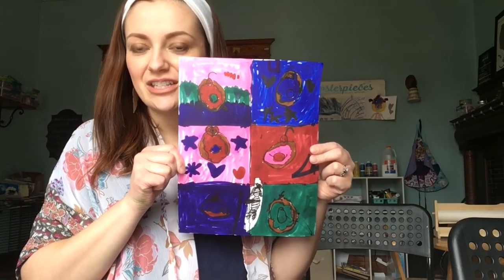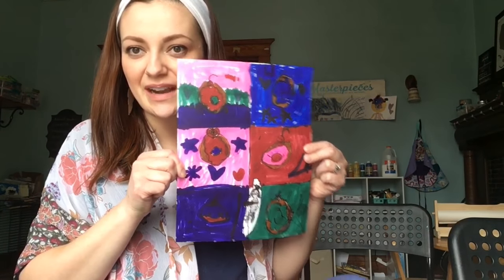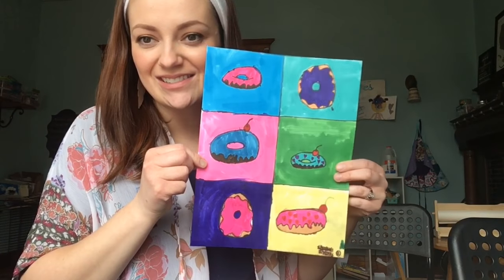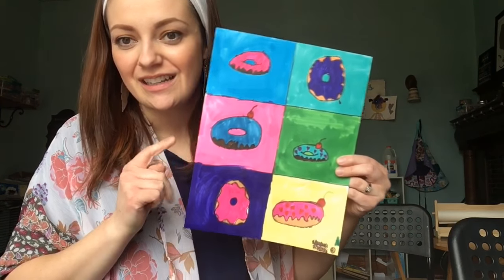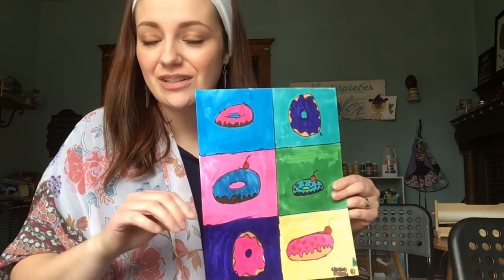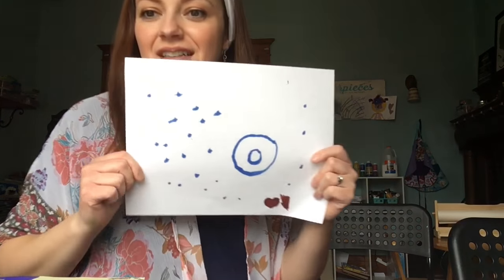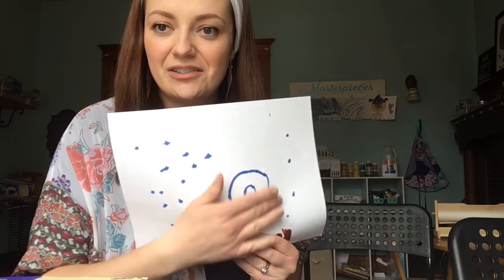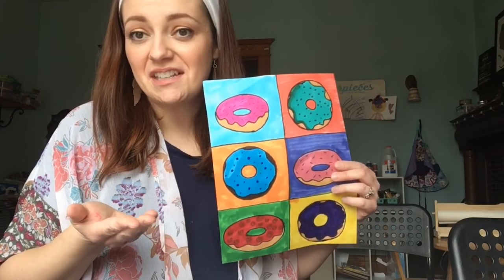POP ART DONUTS - FREE ART LESSONS FOR KIDS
Tune in to our daily FREE art lessons for kids (and adults) with projects for a wide age range. Today's project is POP ART DONUTS, Andy Warhol style! As our first video, it's totally not perfect, but I waited 9 hours for it to upload and refuse to fix the bloopers and chipmunk voices to wait that long (and make you all wait that long) again... ;)